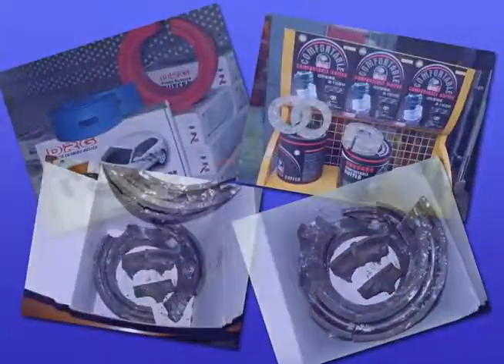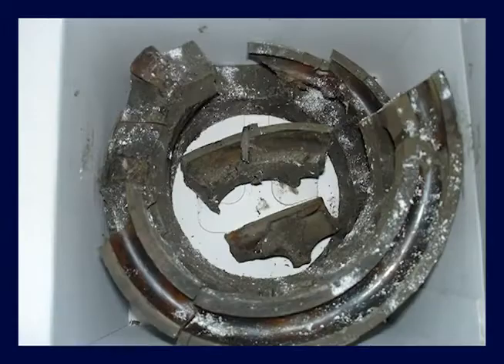TTC urethane cushion buffer for shock absorber coil spring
TTC Urethane Cushion Buffer is the product which is classified as automobile spare parts and accessory. Our product is installed on coil spring in automobile’s suspension and supports suspension to enhance driving comfort and safety and extend life span of shock absorber. TTC Urethane Cushion Buffer is made with 25 years experience and technology. TTC Urethane Cushion Buffer made by TTC Co. and it world's first cushion buffer made of urethane material.